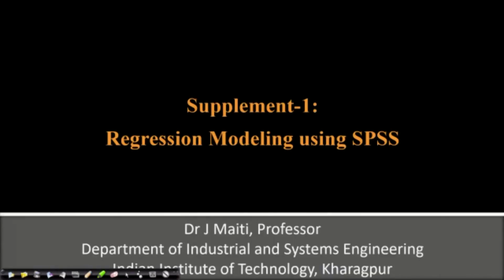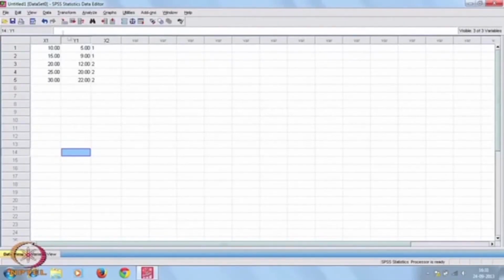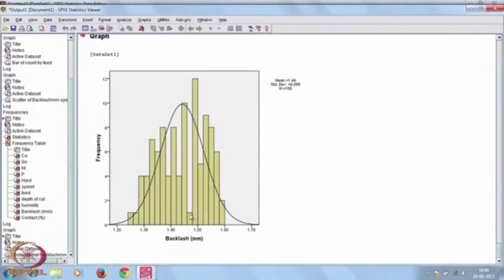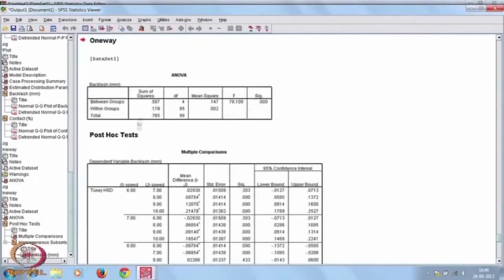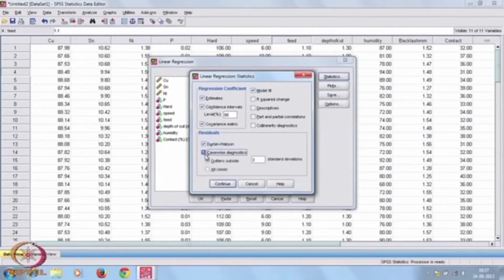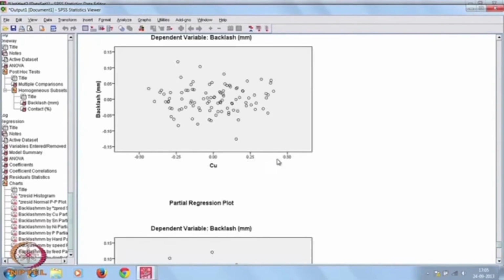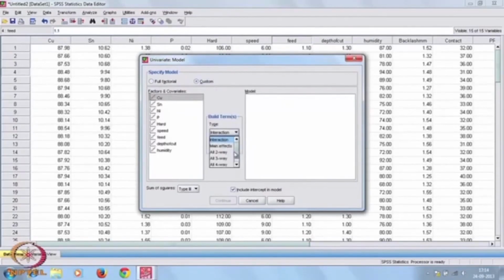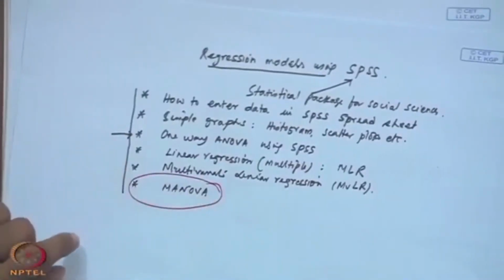Regression modeling using SPSS